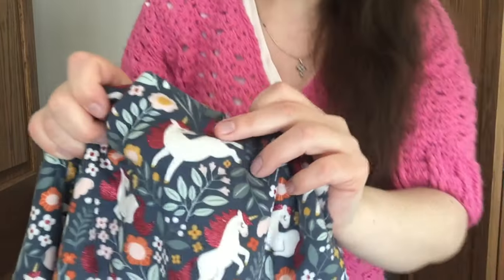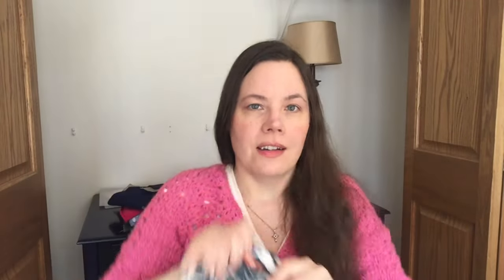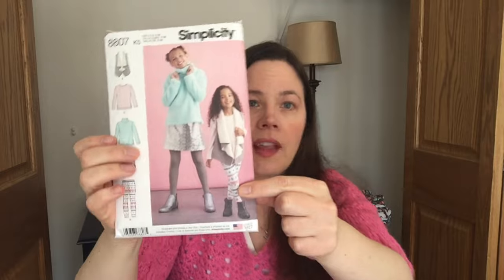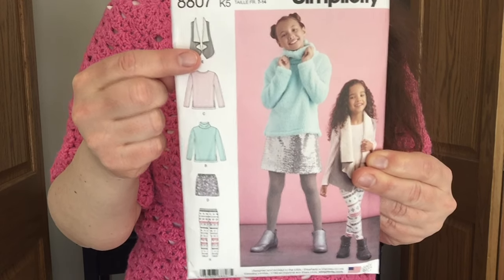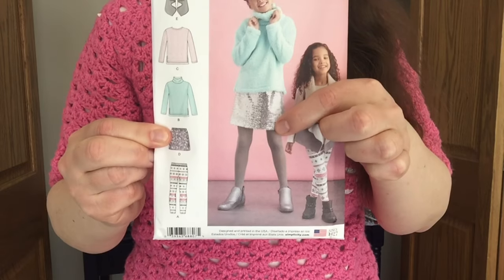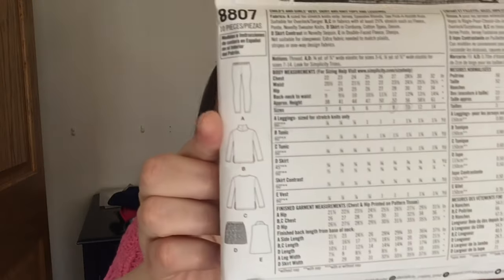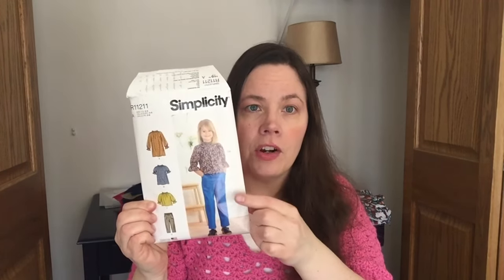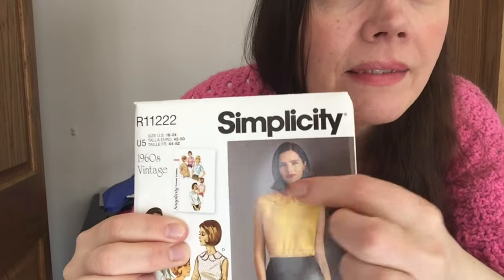fridaysews my week, sewing plans, and a bit of Life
What I'm wearing:
A crocheted sweater I made a long time ago.

Patterns and Projects Mentioned in this video:

Do It Better Yourself Anything But Basic Tee (Free Pattern from DIBY club):

Fabrics:

Cotton Jersey (ABB Tshirt) was from Pop! Apparel from Joann Fabrics (couldn't find link)

measurements today:
High bust: 38
Full Bust: 41
Waist: 35
Hip: 44
Height: 5'3"
weight: 167 lbs

FAVORITE ITEMS and FABRIC SHOPS:
My sewing planner/journal that I love from Amazon

This helps youtube know my video content is helpful.

Clicking on an affiliate link does not cost you anything additional, but in return I may be rewarded with a commission and that helps feed my fabric and pattern addiction to bring you more videos.
The views and opinions expressed in this video and description are those of my own and should not be considered professional, legal or medical advice.  Take everything I say with a grain of salt!
Thanks!